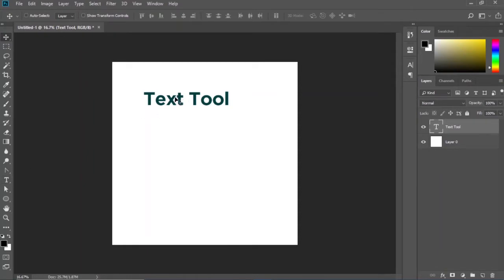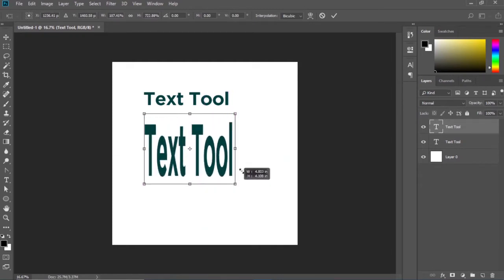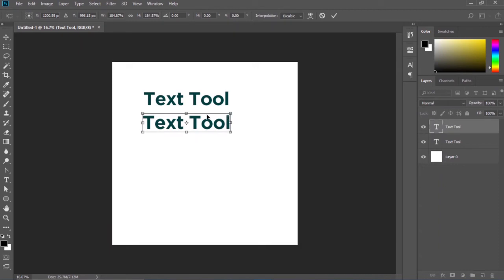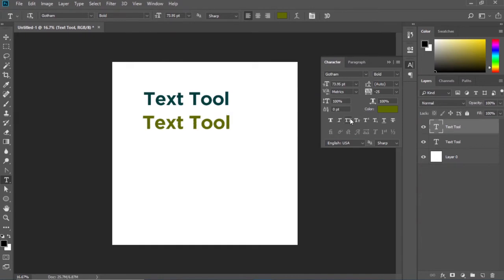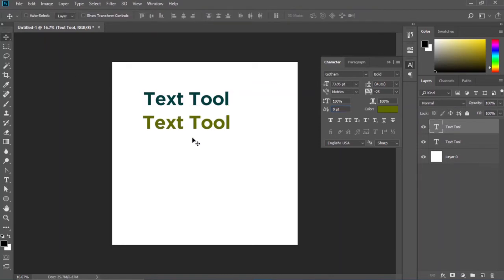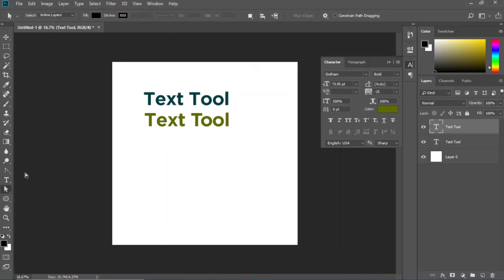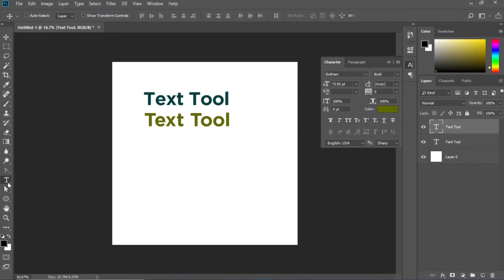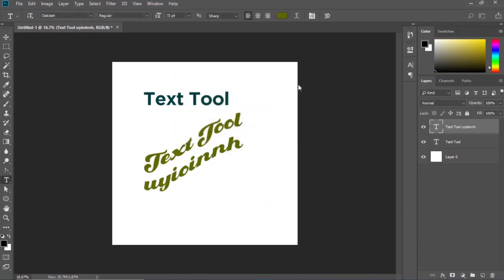How To Use The Text Tool in Photoshop - Unit 08 (The Basics)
The text tool is one of those tools that sorta creeps on you as being bland and then when you discover the many functions attached to it, you are like "Oh my God, why didn't I know this sooner?"
Don't worry I got you covered here today. Enjoy!